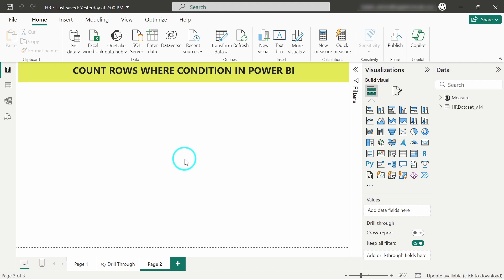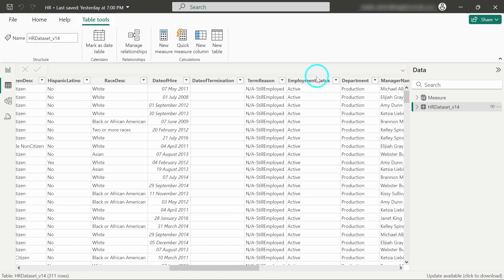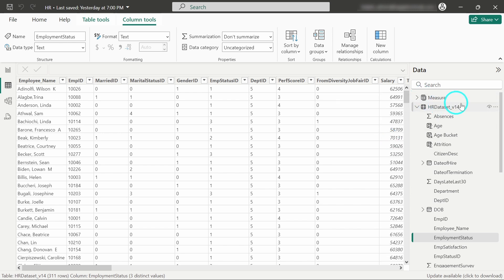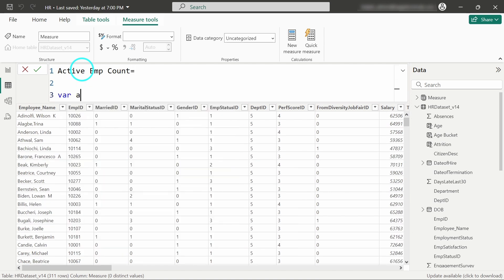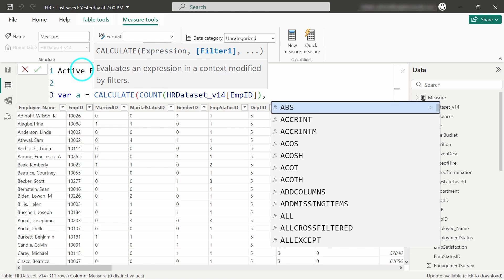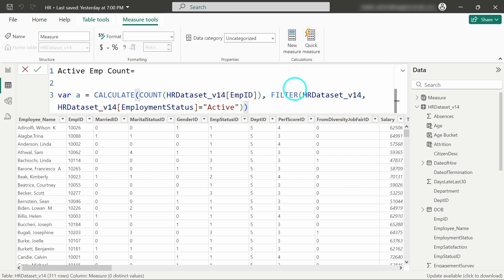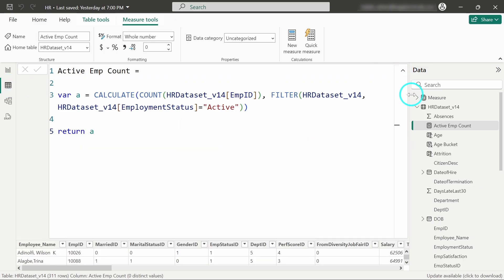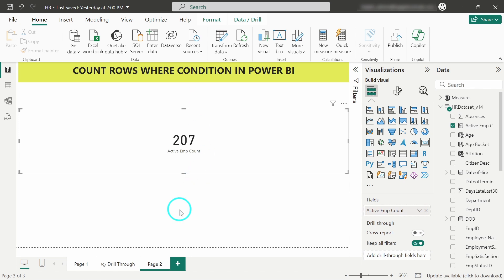How To Count Rows With Where Condition In Power BI 2024 | Power BI Tutorials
How To Count Rows With Where Condition In Power BI 2024

Welcome to DataMinds Academy! In this tutorial, we’ll walk you through "How To Count Rows With Where Condition In Power BI 2024." This video is perfect for anyone who wants to learn how to count records or rows in Power BI based on specific conditions or criteria, commonly referred to as a "where condition."

In this video, you will learn:

How to use DAX functions like COUNTROWS, CALCULATE, and FILTER to count rows in a table.
Applying logical conditions to filter data based on certain criteria (e.g., counting records when a specific column meets a condition like "greater than," "less than," or "equals").
Real-world examples that show how to use these techniques for various business scenarios, such as counting sales records for a particular region or employees hired after a certain date.
By the end of this tutorial, you’ll be able to confidently count rows with conditions in Power BI using DAX. Whether you're building reports for your organization or analyzing datasets, this technique is crucial for getting the most out of your data.